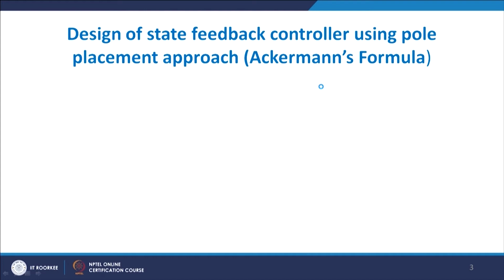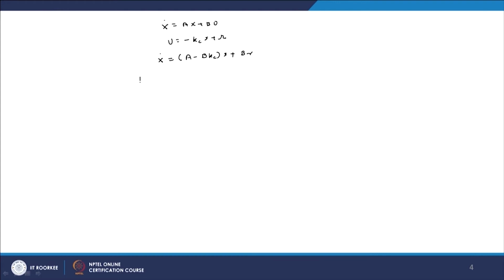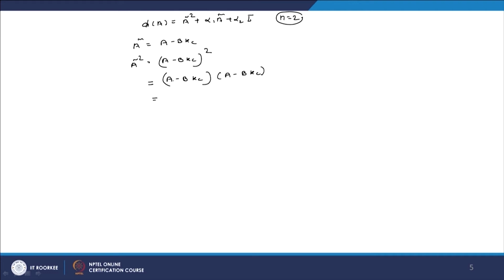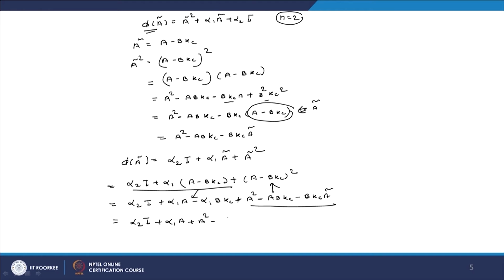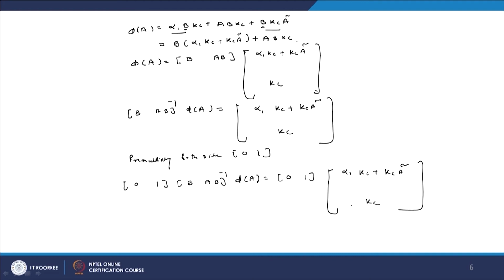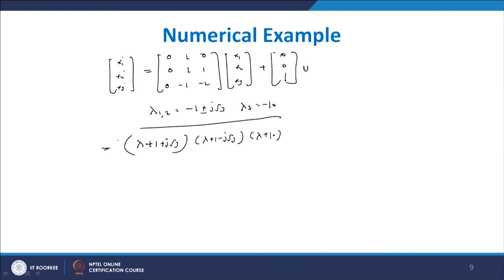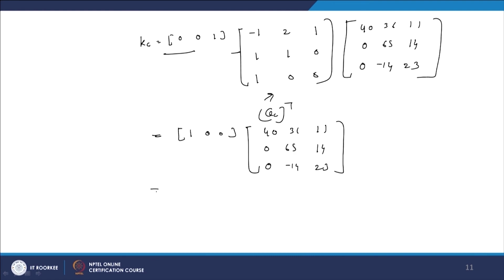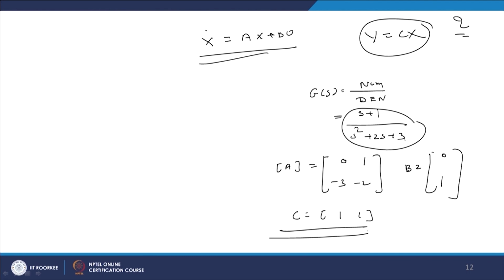Pole Placement by State Feedback (Part-III)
In this lecture, we discuss the design of state feedback controller using Ackermann’s formula. Further, this design is illustrated by a numerical example.